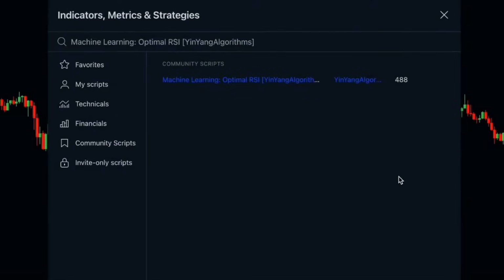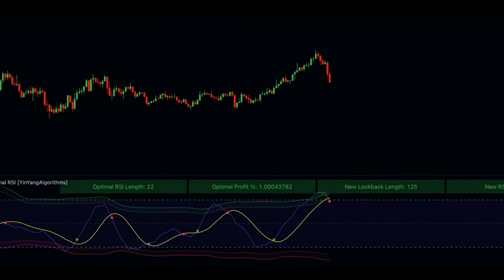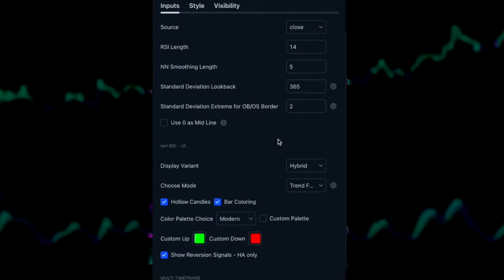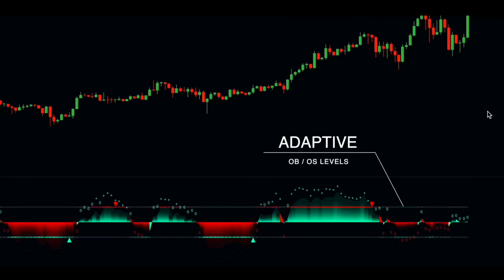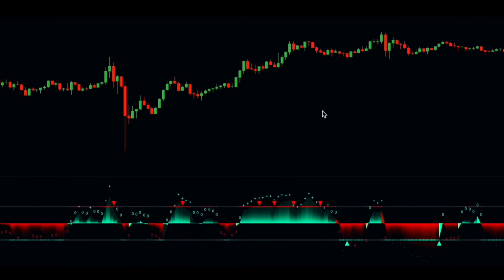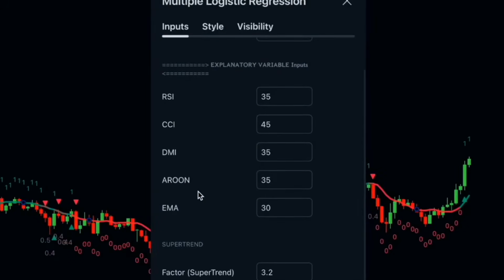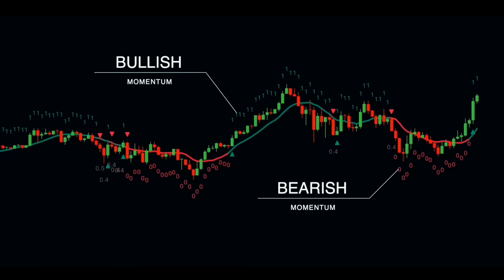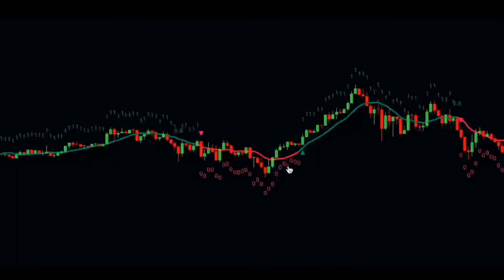Most Accurate AI Indicators on TradingView for 2026 (Full Tutorial)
Unlock the full potential of AI in trading with the most accurate indicators on TradingView for 2026! In this comprehensive tutorial, we dive into the top AI-driven tools that are set to revolutionize your trading strategy and deliver exceptional results. 🚀✨aiindicators

- Introduction to AI Indicators: Discover the most accurate AI-powered indicators on TradingView for 2025 that are transforming the trading landscape.
- Complete Setup Guide: Follow our step-by-step instructions to seamlessly integrate these AI tools into your TradingView platform.
- Why AI Matters: Learn how artificial intelligence enhances these indicators to provide superior accuracy and reliability in trading signals.
- Real-World Examples and Success Stories: Watch these AI indicators in action with real-world trading scenarios and success stories from traders who’ve seen significant gains.
- Tips for Maximizing Performance: Get expert advice on how to fully leverage these AI tools to optimize your trading strategy and achieve consistent success.

Whether you’re new to trading or a seasoned pro, this full tutorial gives you everything you need to harness the power of AI with the most accurate indicators on TradingView in 2025. 📊💡